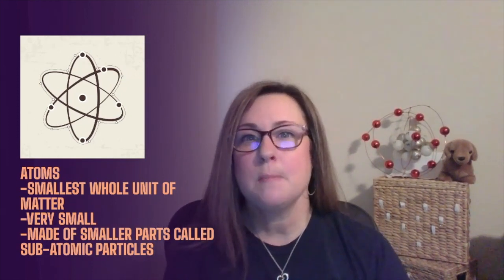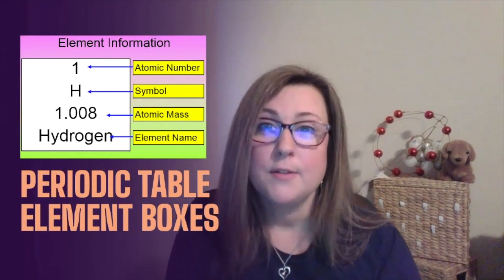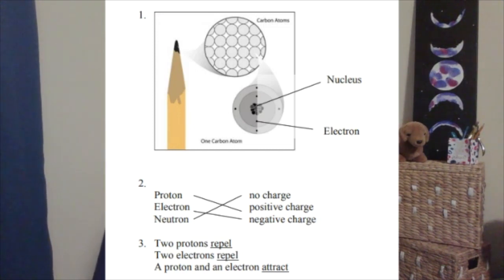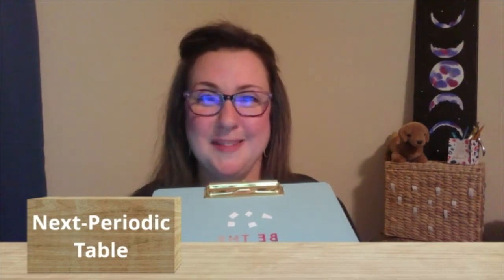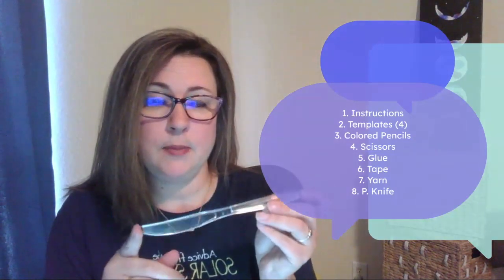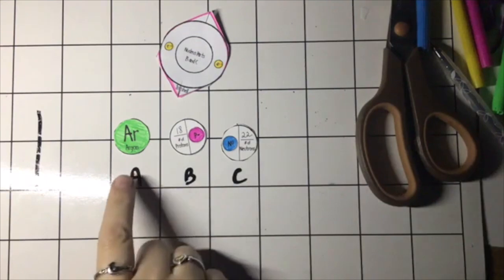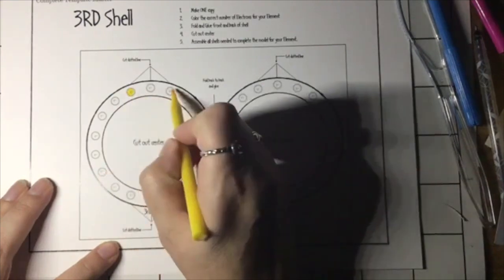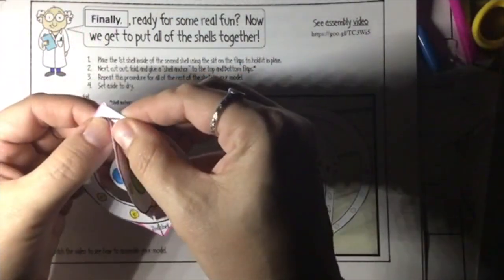Chemistry for Middle School - STEM Summer Experience (Session 2, Week 1)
Palo Alto College presents virtual Summer Programs. This video is for session 2, week 1 (June 29-July 3) of the middle school STEM Summer Experience.